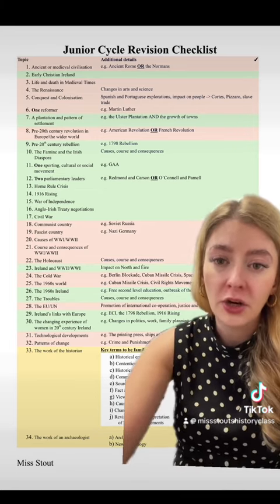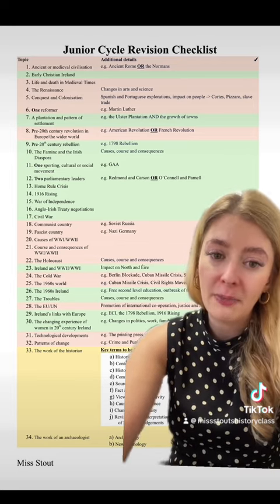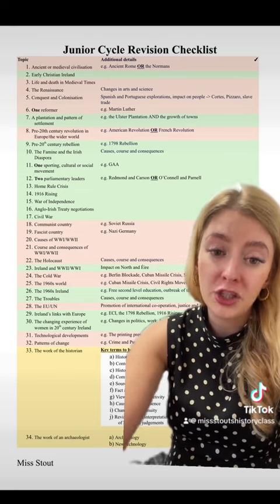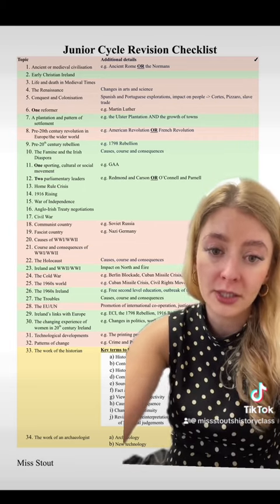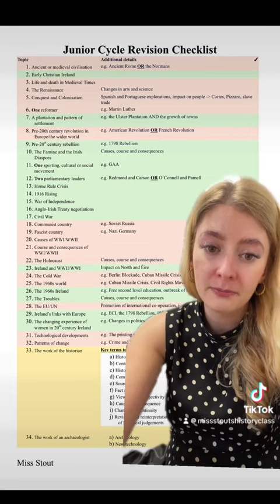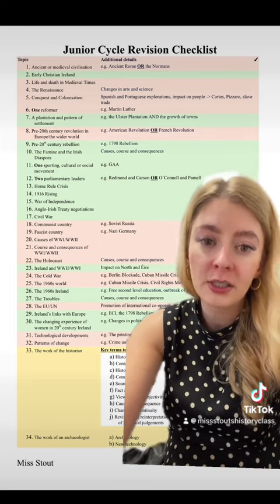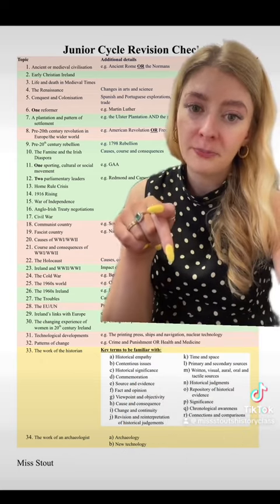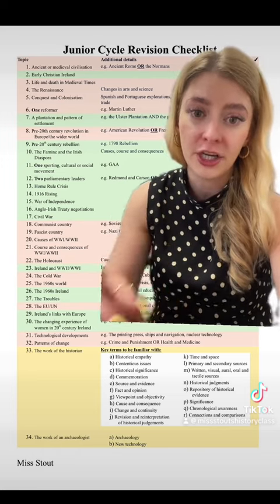What do you need to study for JC History?